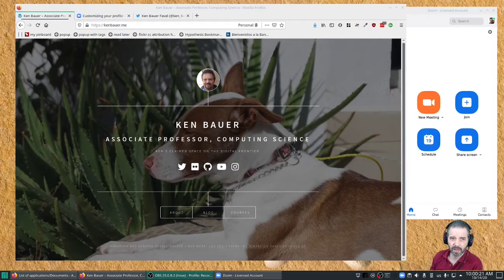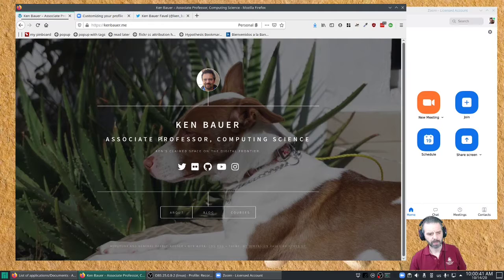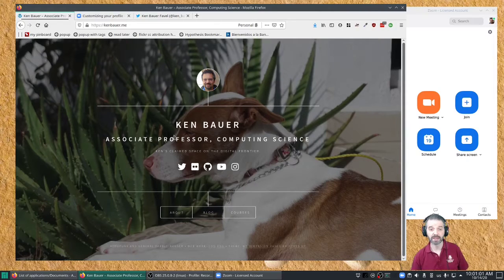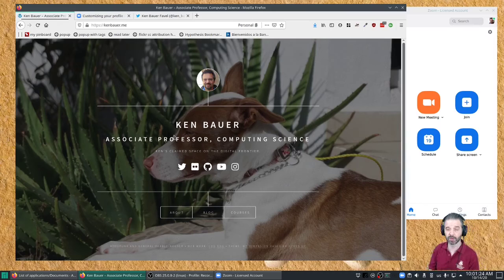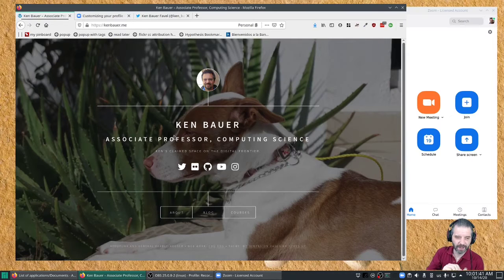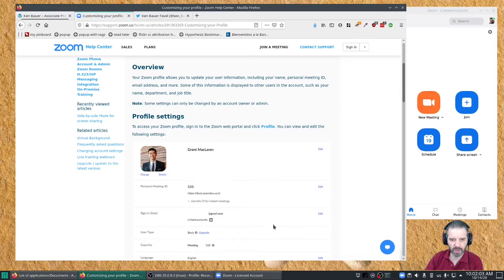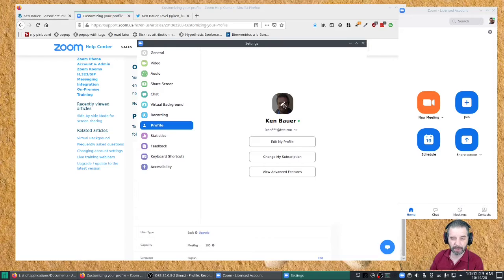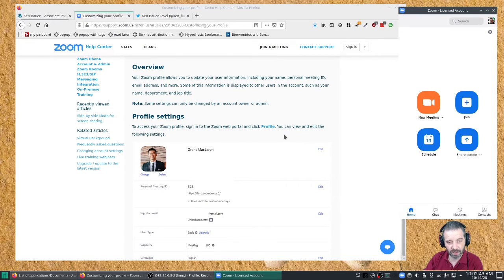TechEduTips - Make it Personal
Talking about making our classes more personal and in particular how to work with students on overcoming the "grid of letters" effect in Zoom.

We publish in Spanish every Monday, Wednesday, and Friday; publishing in English every Tuesday, Thursday, and Saturday.